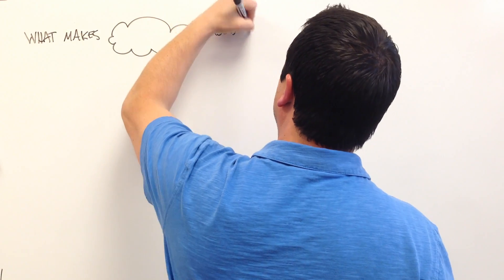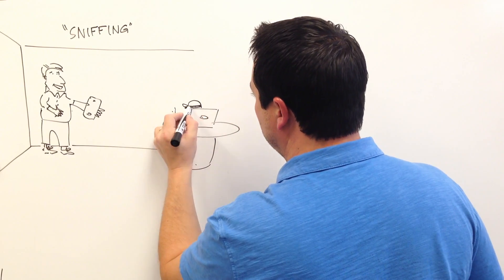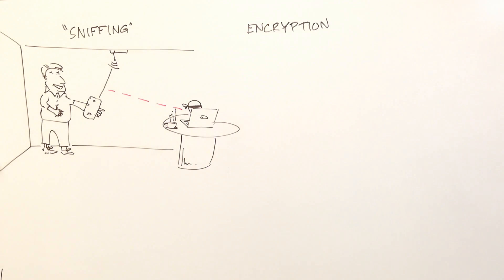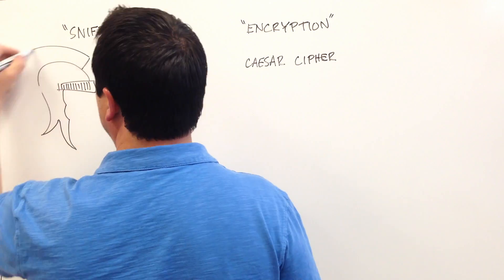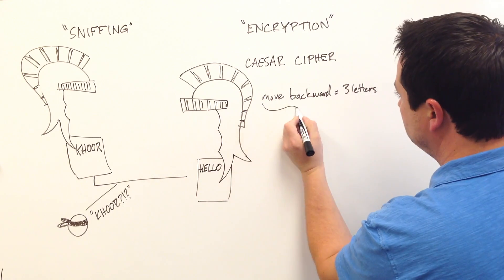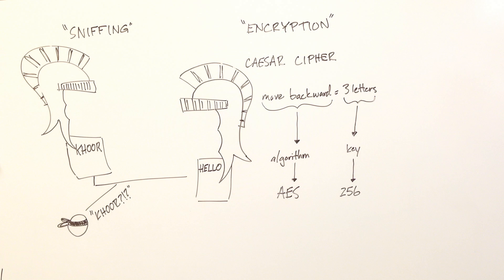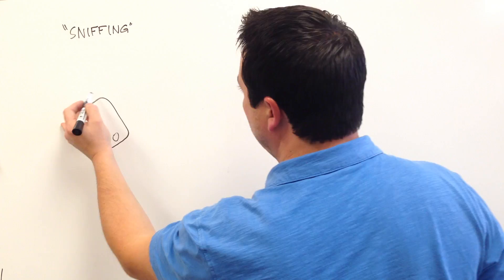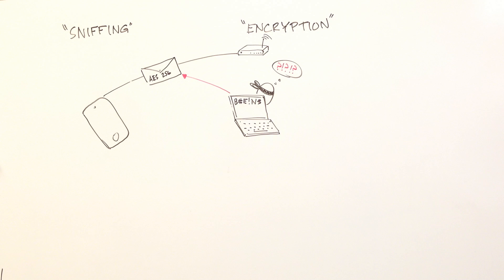What Makes Cloud-based Products Secure - Encryption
What makes cloud-based products secure?  Learn how encryption defends against sniffing attacks.